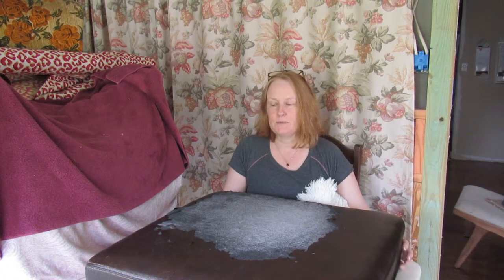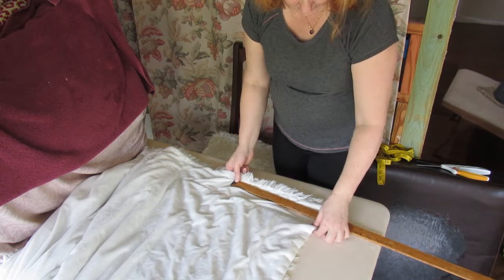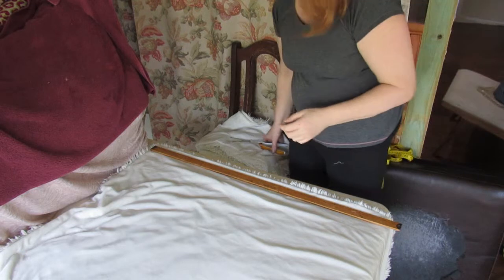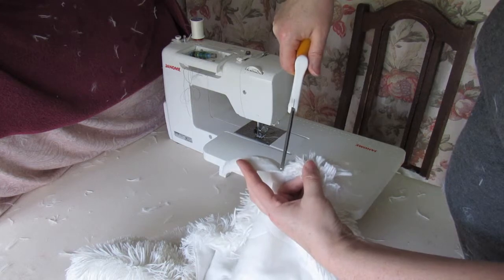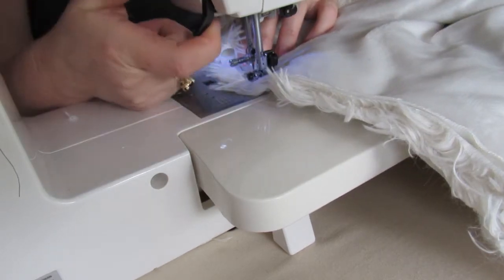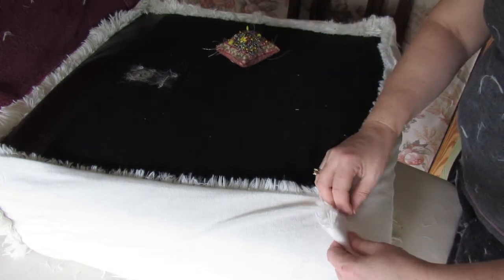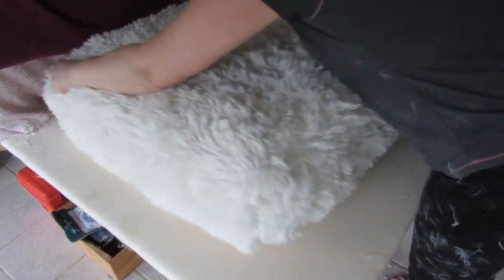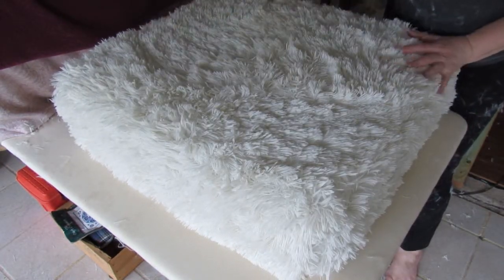Funky Fluffy Seat Cushions - Professional Tips and Tutorial for All Levels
These are slipcovers for leather style seat cushions.  I upcycled a couple of fluffy throw blankets.
I have been in the upholstery and interior decorating business for over 25 years, as well as teaching these subjects both privately and in colleges.  I have drawn on my years of teaching to put this video together and hope to have answered all your questions.
Have fun with unusual fabrics and be creative!